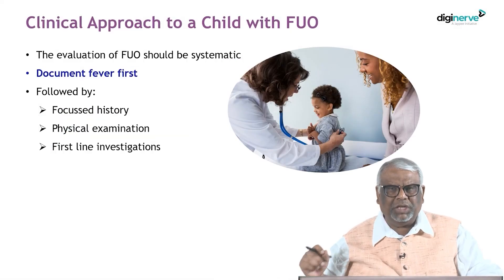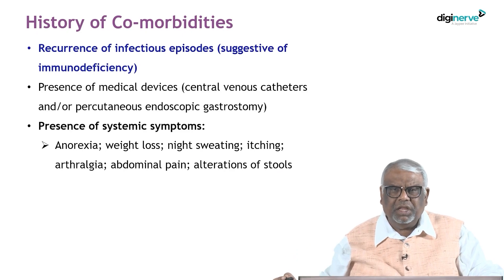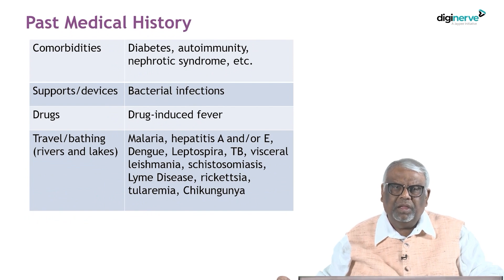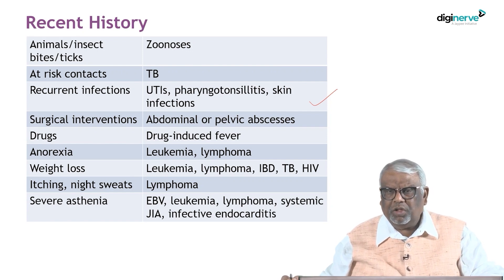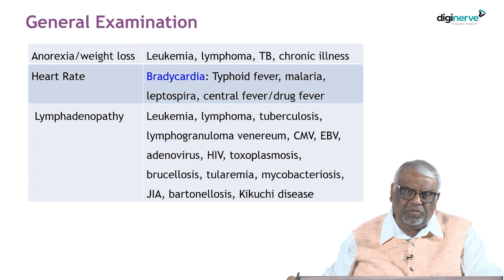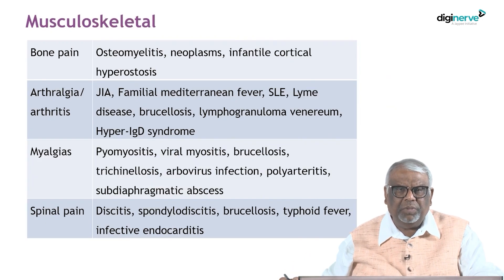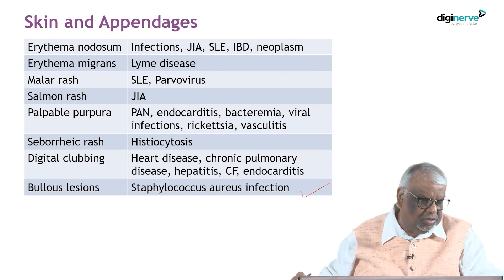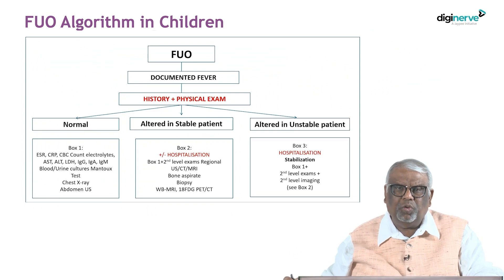Approaching a Child with Fever of Unknown Origin: Systemic Evaluation and Diagnosis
Description:
In this comprehensive guide, we walk through the step-by-step approach to evaluating a child with fever of unknown origin (FUO). From taking a focused history, understanding the child’s medical background, and considering travel or exposure risks, to performing a thorough physical examination—each detail matters. Learn about important clues to look for, such as weight loss, lymphadenopathy, hepatosplenomegaly, and musculoskeletal symptoms. We also explore common causes of FUO in children, including infections, malignancies, autoimmune diseases, and other rare conditions. This video provides valuable insights for pediatricians and medical students on how to systematically assess and diagnose FUO in children, ensuring timely and accurate intervention.

Faculty:
Dr Piyush Gupta MD, FRCPCH, FAMS

The Pediatrics MD course is designed to address the unique challenges of pediatric care, focusing on the health of infants, children, and teenagers. It covers essential concepts with a focus on clinical findings, diagnosis, and treatment through evidence-based studies. The course includes video lectures, clinical case discussions, self-assessment questions, and an interactive drug formulary. Neurology and research modules provide in-depth knowledge, while OSCEs and engagement activities enhance practical skills. Dr. Wise (AI Chatbot) are also  available to support quick learning and exam preparation.

DigiNerve is an EdTech initiative by Jaypee Brothers, a pioneer and market leader in health science publishing with a legacy spanning over five decades. It aims to provide high-quality content to build concepts, acquire clinical skills, and excel in exams, guided by top-class faculty and accessible anytime, anywhere. DigiNerve extensively covers the entire MBBS syllabus with the latest updates and helps students succeed in medical entrance exams such as the NEET PG Entrance Exam, National Exit Exam for MBBS, and DNB Exit Exam. DigiNerve introduces a new dimension to MBBS preparation, providing NEET PG coaching for PG medical entrance and postgraduate courses.